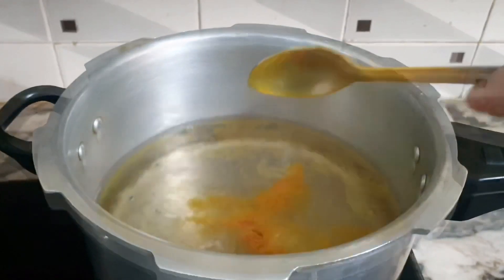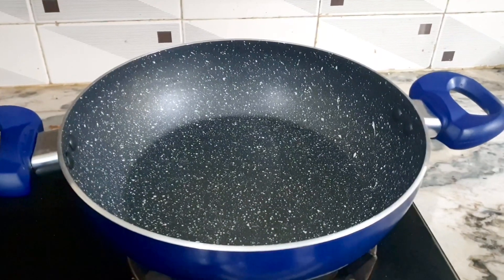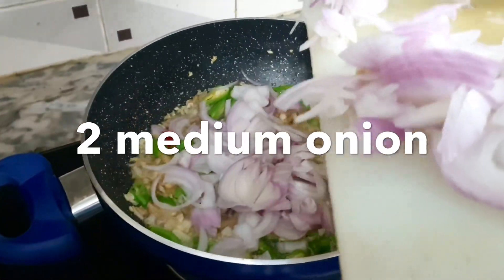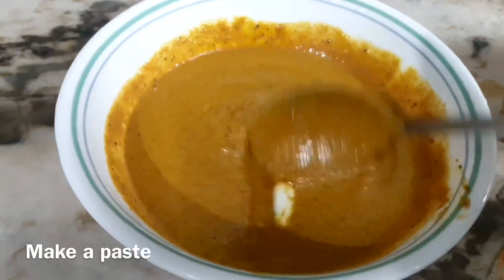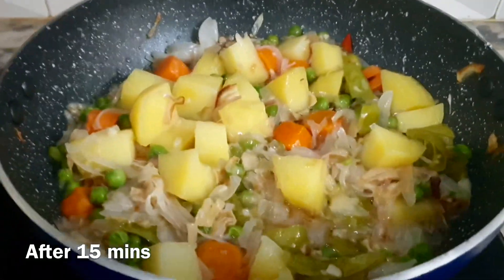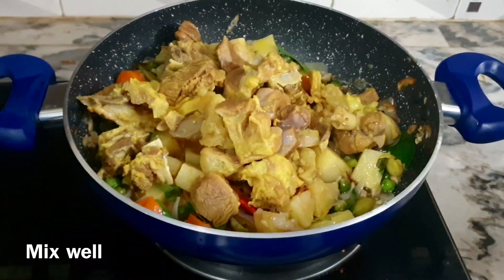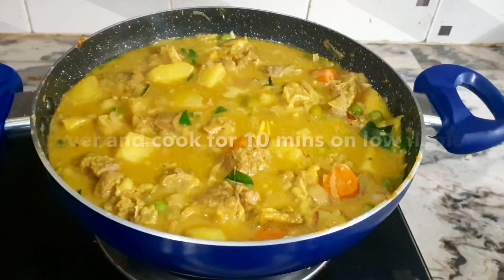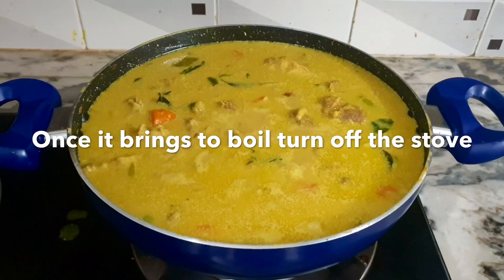മട്ടൺ സ്റ്റൂ | Mutton Stew | Kerala style | Mutton recipe | Easy recipe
Mutton Stew – The perfect partner for idiyappam appam and ghee rice.This is a very mild gravy / curry flavored with a lot of ginger and coconut milk.Mutton Stew is a mouth-watering recipe, which is prepared using simple ingredients that are easily available in the market.
Here is how to do simple Mutton stew.

Ingredients
1/2 kg Mutton
1/2 tsp turmeric powder
salt

For gravy
5 tbsp oil
2 tbsp ginger
2 tbsp garlic
15 green chilli
2 onion sliced
1 carrot
1 potatoes
1/2 cup frozen green peas
3 1/2 tbsp coriander powder
1/2 tsp turmeric powder
2 tsp garam masala powder
1 tsp pepper powder
salt to taste
2 cup coconut milk
1 cup water